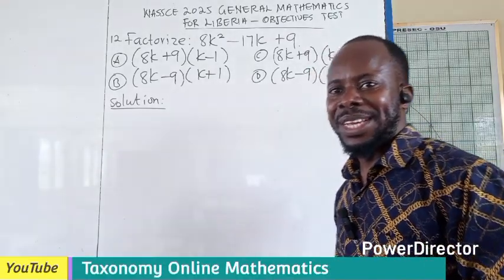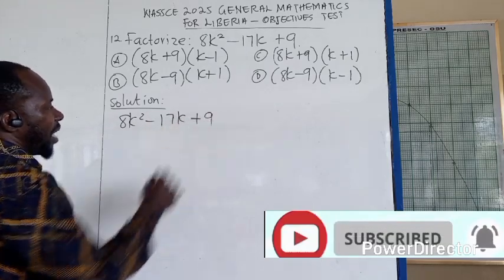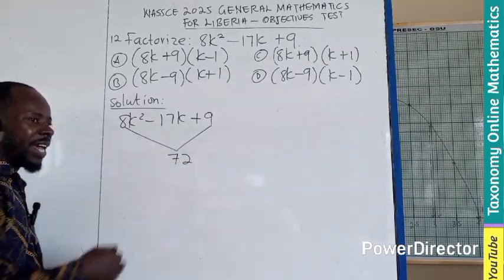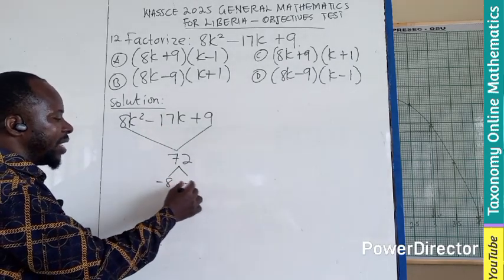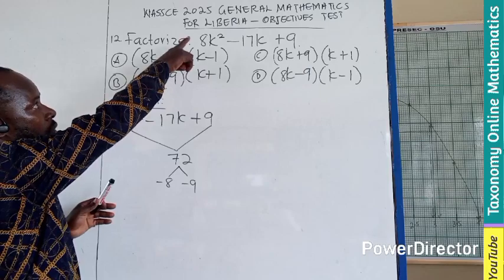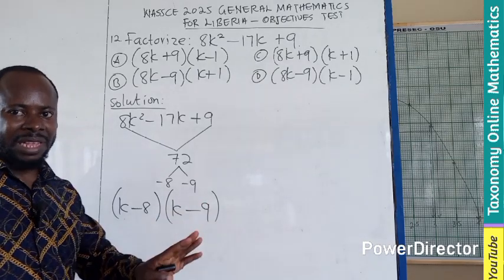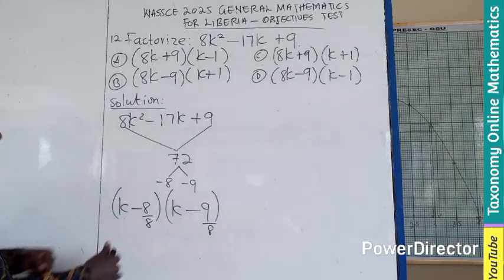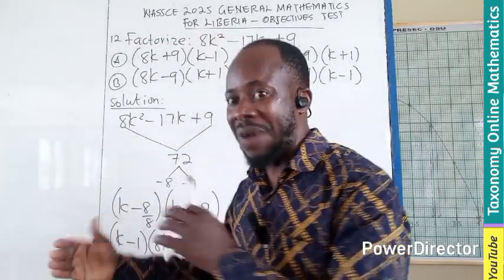WASSCE 2025 (Liberia) General Mathematics | OBJ Question 12 | Factorization of Quadratic Trinomial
Master a fundamental skill for WASSCE 2025 General Mathematics with this focused tutorial on Objective (OBJ) Question 12, covering the Factorization of Quadratic Trinomials!

This algebraic technique is absolutely essential for solving quadratic equations, simplifying expressions, and is a guaranteed topic in your WASSCE exam.

In this video, we'll guide you through a clear, step-by-step solution to a typical WASSCE-style problem involving the factorization of a quadratic trinomial (ax^2 + bx + c).

You'll learn:
 * What a quadratic trinomial is and why factorization is important.
 * The systematic method for factorizing quadratic expressions (including the "product-sum" method).
 * Strategies for identifying the correct factors quickly.
 * How to confidently solve objective questions related to quadratic factorization.
 * Common mistakes to avoid when breaking down trinomials.

This tutorial is perfect for all WASSCE candidates in Liberia aiming to confidently tackle algebra questions in their General Mathematics exam. Build a strong foundation in factorization and secure those crucial marks!